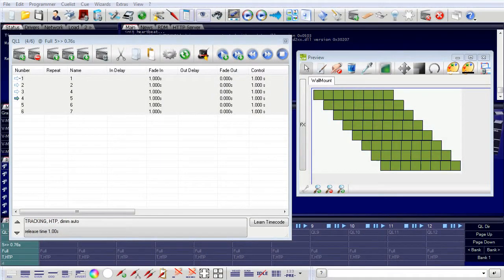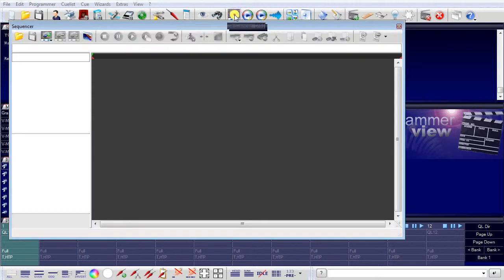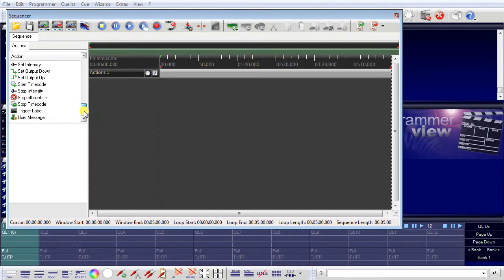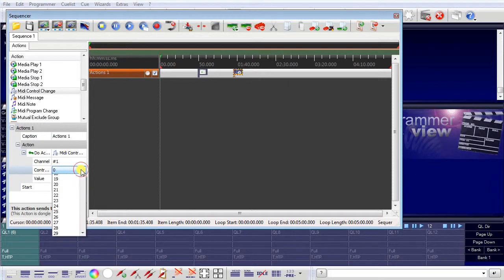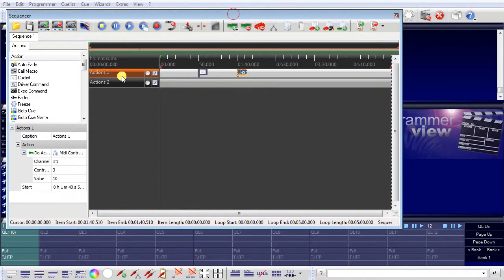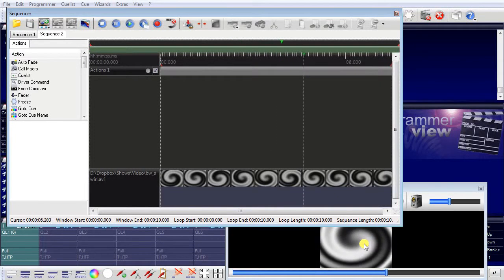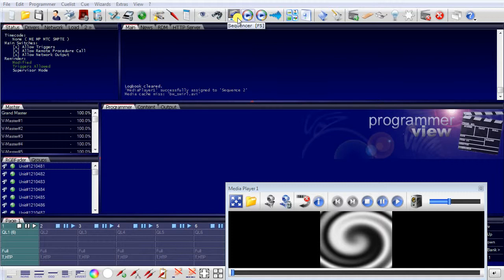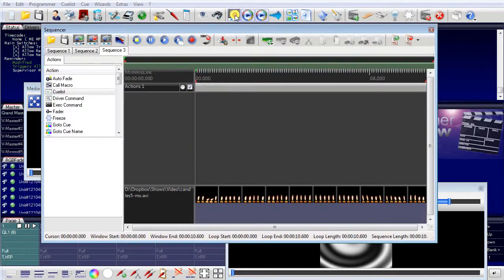This video is public. e:cue lighting control LAS 6.1 Sequencer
How to use and setup the integrated sequencer